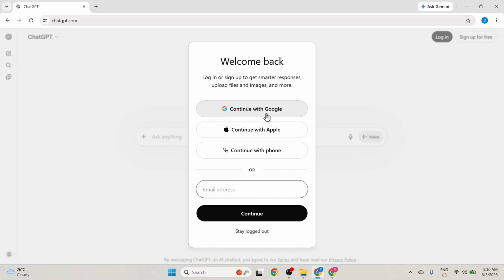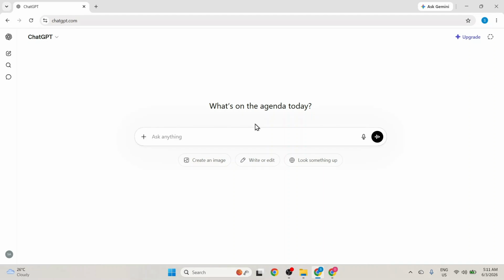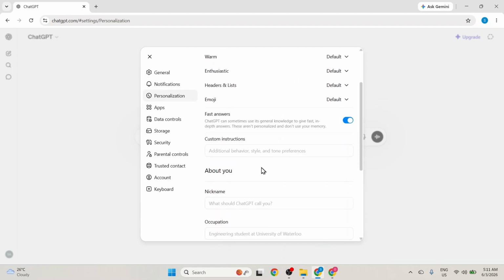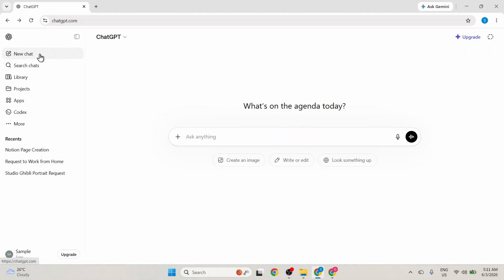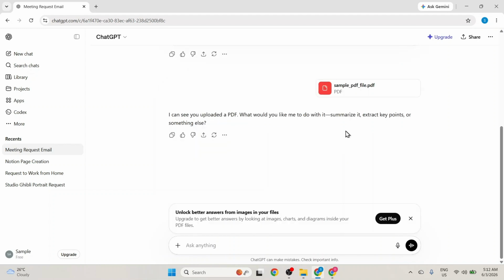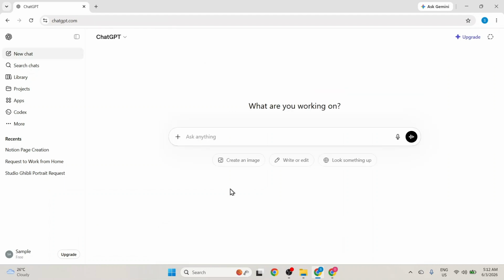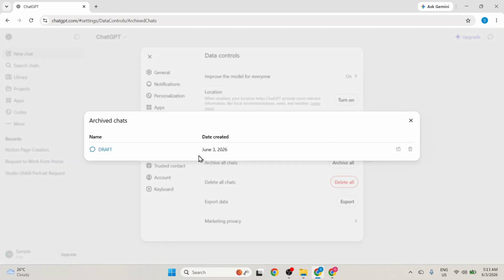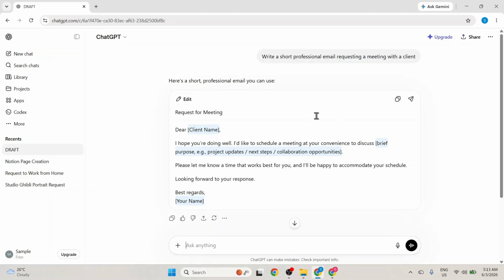How to log in to ChatGPT